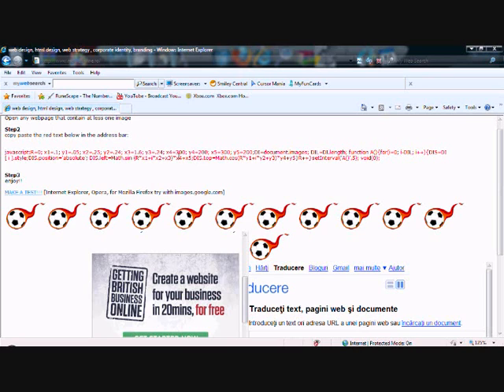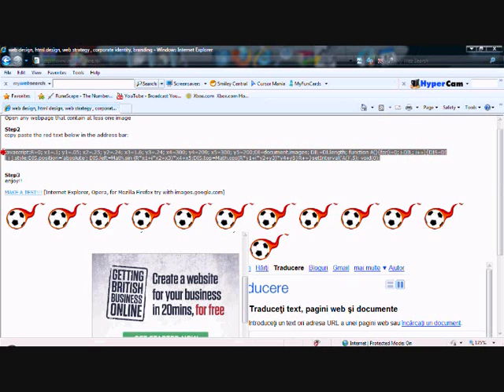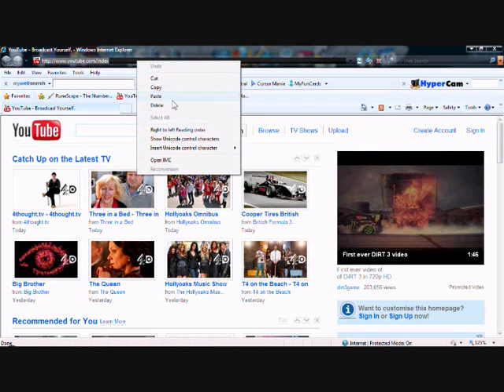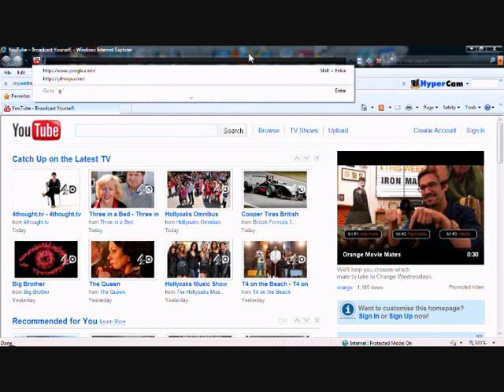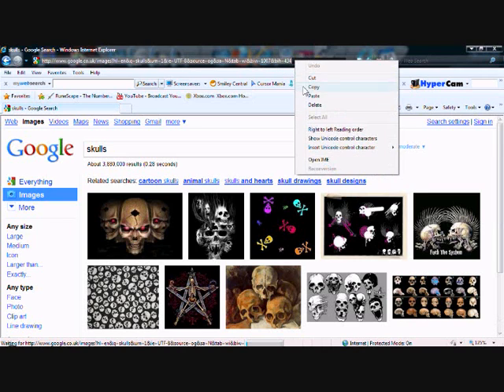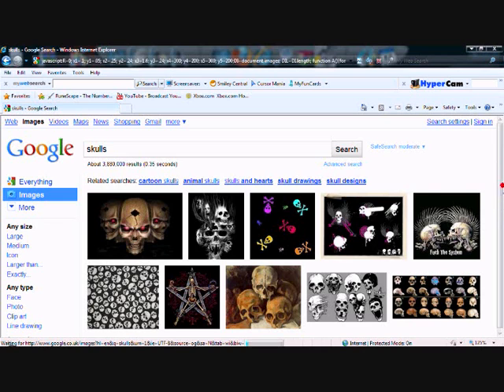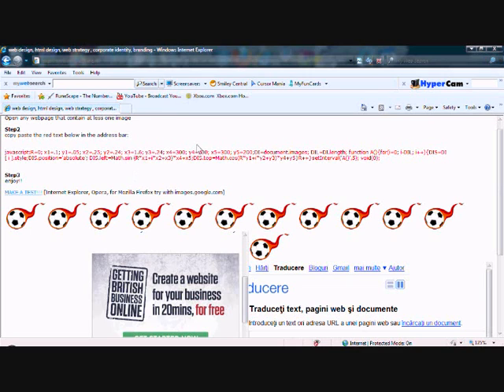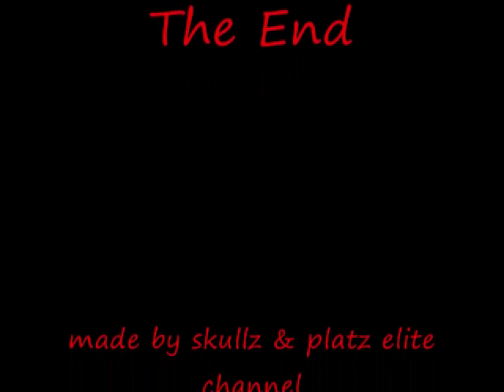How to make pictures fly around your screen